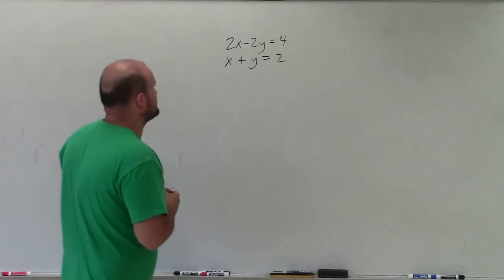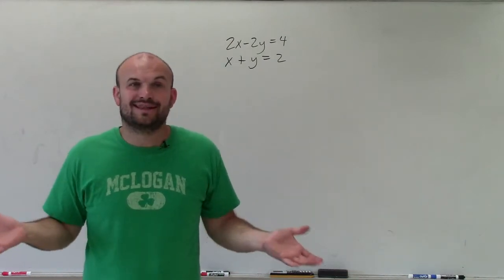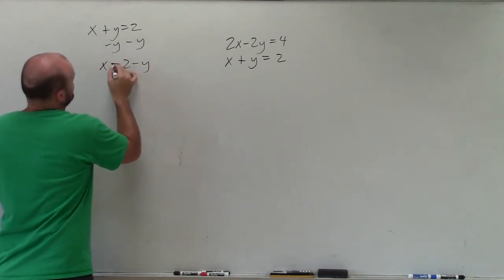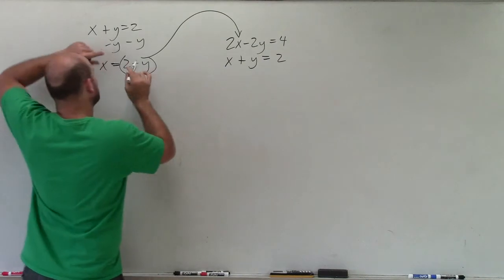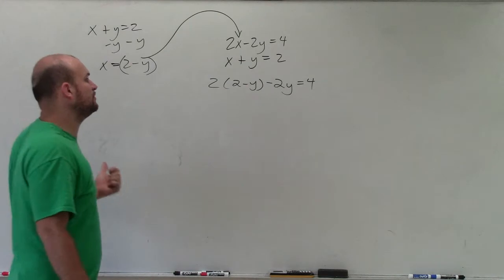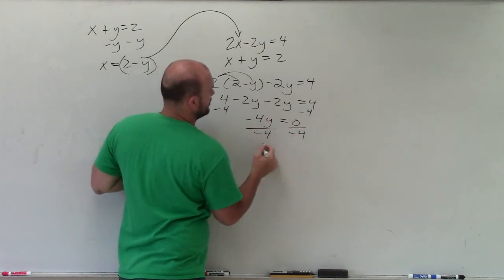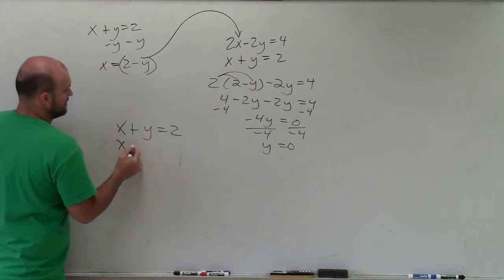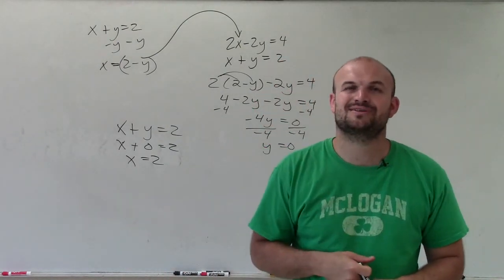Applying substitution to solve a system of equations with a consistent independent solution